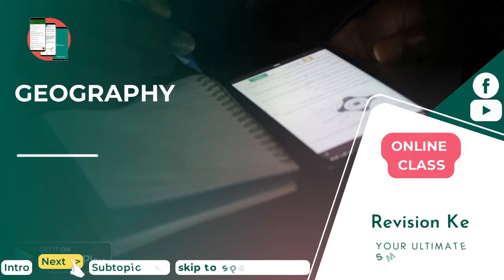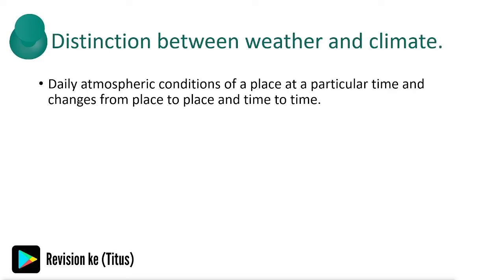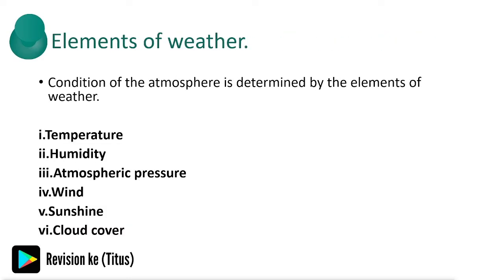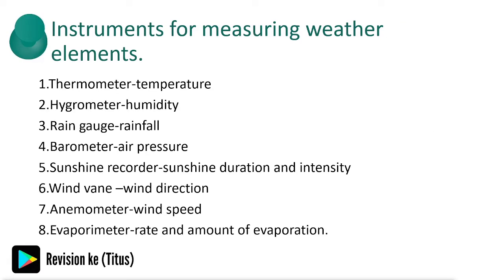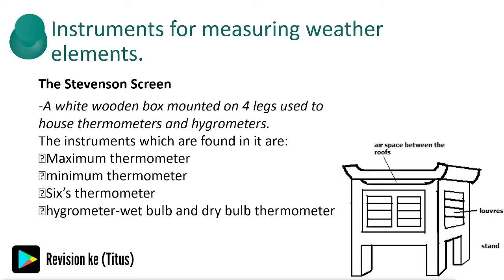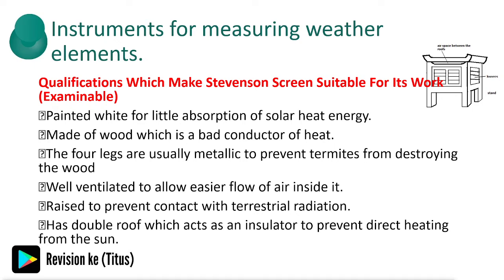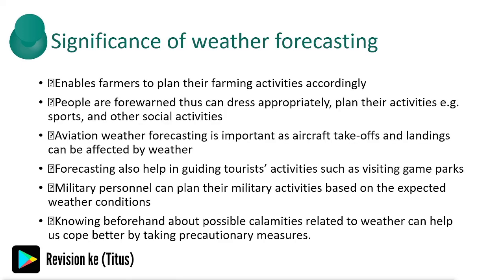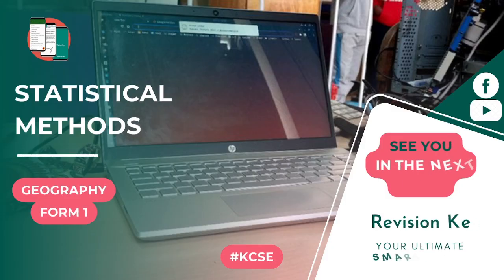Weather | Form 1 Geography | KCSE Revision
Weather
Distinction between weather and climate.
Elements of weather.
Factors to consider in siting a weather station.
Instruments for measuring weather elements.
Recording and calculating weather data.
Structure and composition of the atmosphere.
Weather forecasting.
Factors influencing weather.